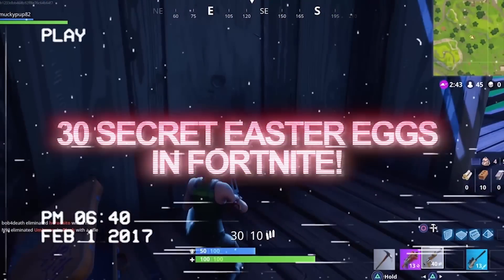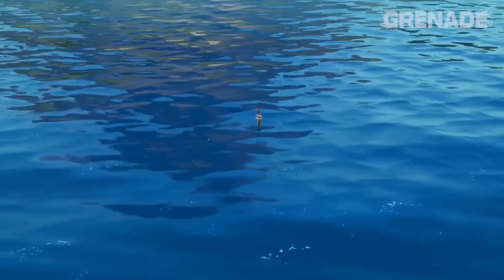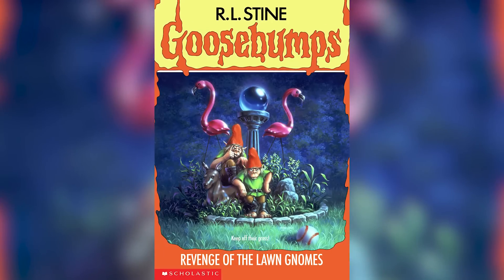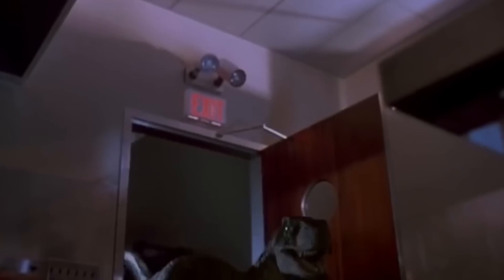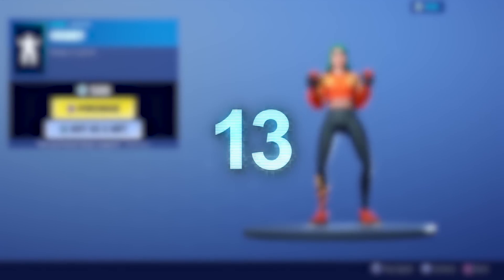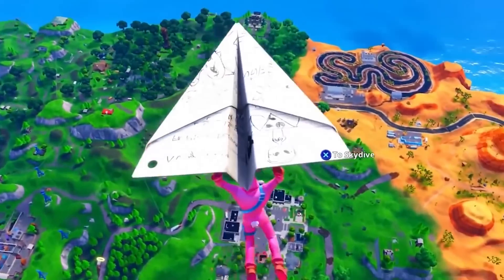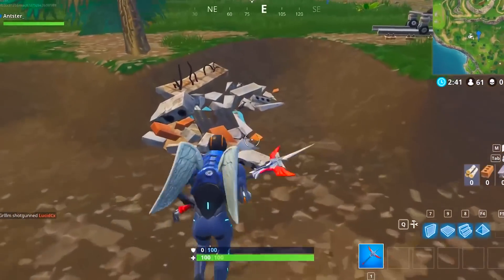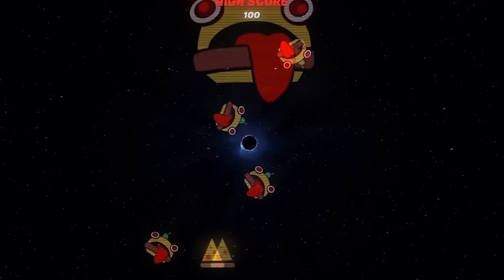30 Secret Easter Eggs in Fortnite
30 Secret Easter Eggs in Fortnite

Here is a list of the 30 Secret Easter Eggs in Fortnite, for more new fortnite chapter 2 videos,fortnite chapter 2 event,fortnite chapter 2 story,fortnite glitches,fortntie glitch,fortnite secrets,easter eggs,update videos & more subscribe.